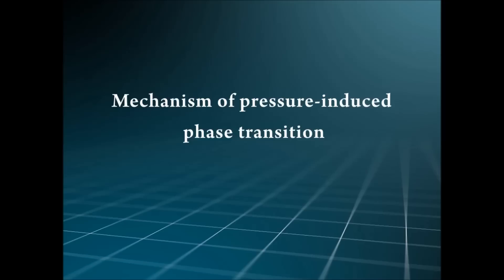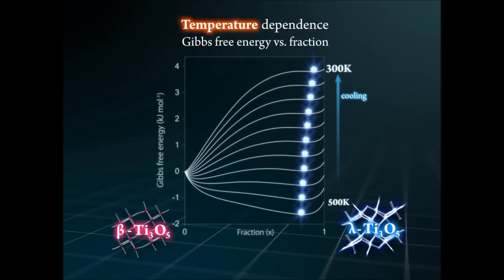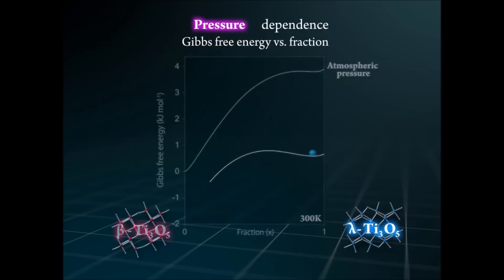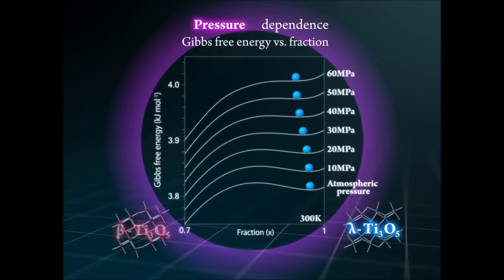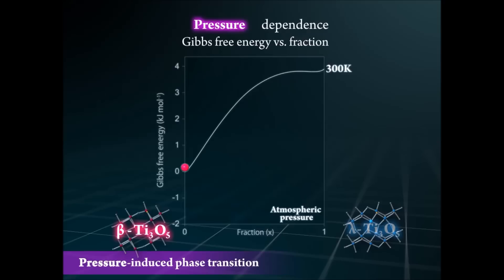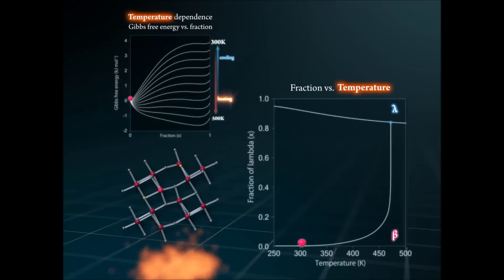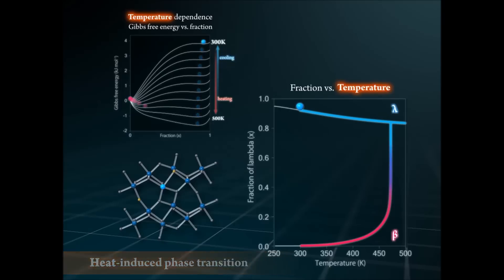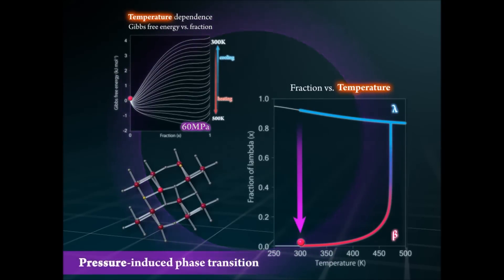External stimulation-controllable heat-storage ceramics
External stimulation-controllable heat-storage ceramics. Hiroko Tokoro et al (2015), Nature Communications

Commonly available heat-storage materials cannot usually store the energy for a prolonged period. If a solid material could conserve the accumulated thermal energy, then its heat-storage application potential is considerably widened. Here we report a phase transition material that can conserve the latent heat energy in a wide temperature range, T 530 K and release the heat energy on the application of pressure. This material is stripe-type lambda-trititanium pentoxide, λ-Ti3O5, which exhibits a solid–solid phase transition to beta-trititanium pentoxide, β-Ti3O5. The pressure for conversion is extremely small, only 600 bar (60 MPa) at ambient temperature, and the accumulated heat energy is surprisingly large (230 kJ L−1). Conversely, the pressure-produced beta-trititanium pentoxide transforms to lambda-trititanium pentoxide by heat, light or electric current. That is, the present system exhibits pressure-and-heat, pressure-and-light and pressure-and-current reversible phase transitions. The material may be useful for heat storage, as well as in sensor and switching memory device applications.